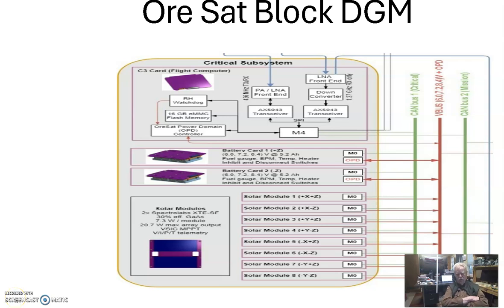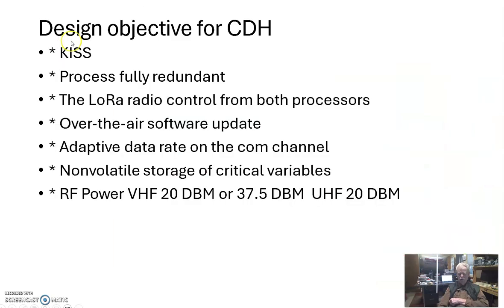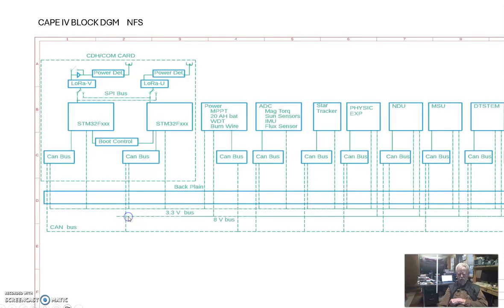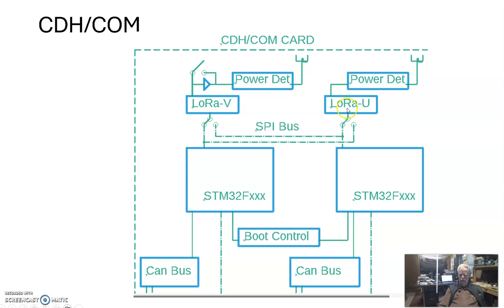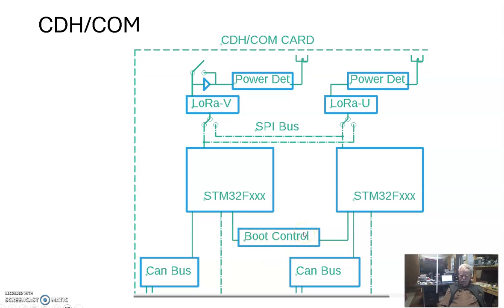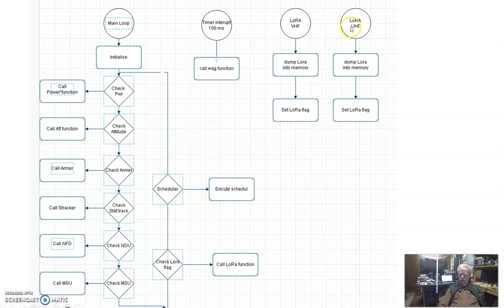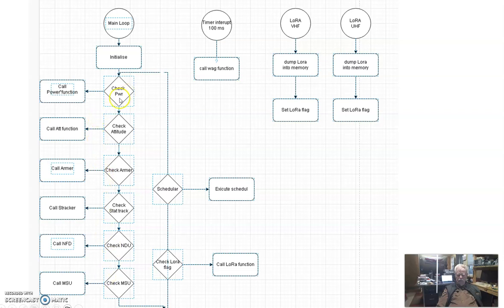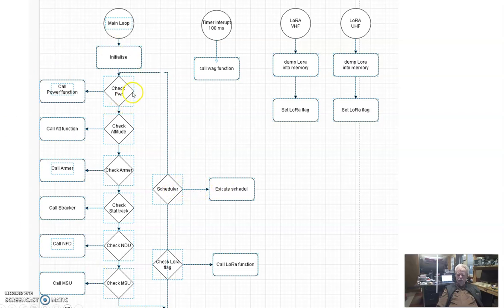CAPE IV Block diagram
The block diagram of CAPE IV